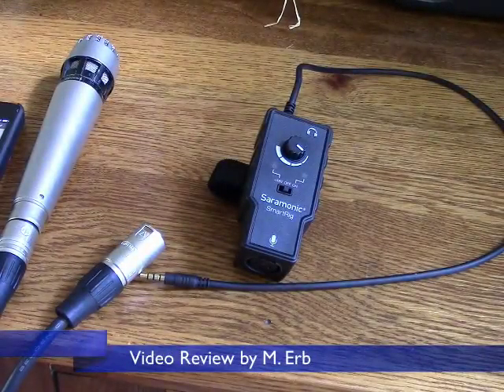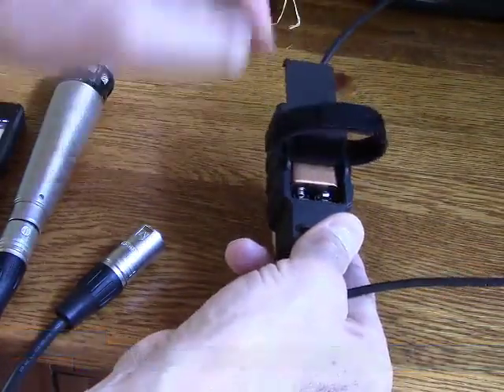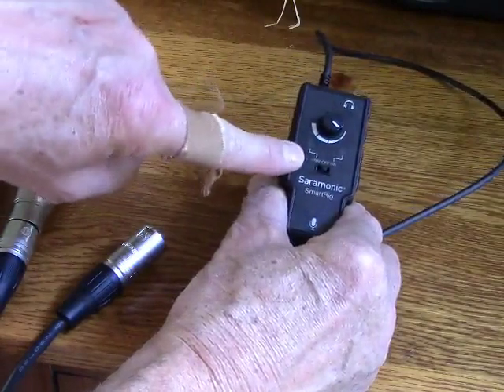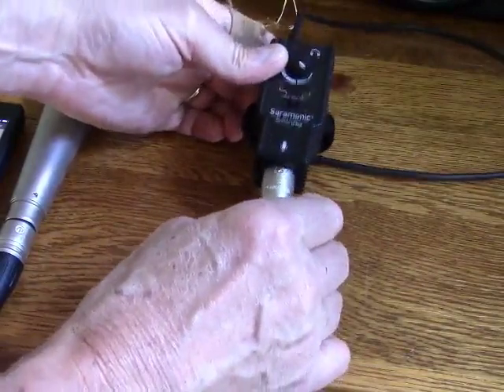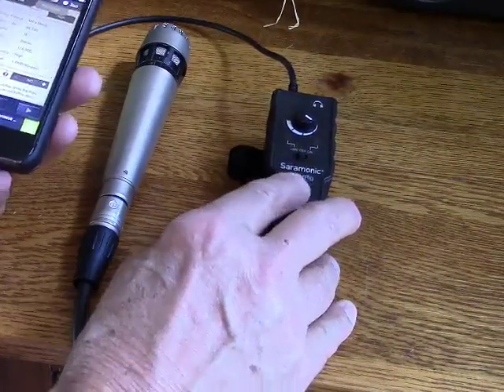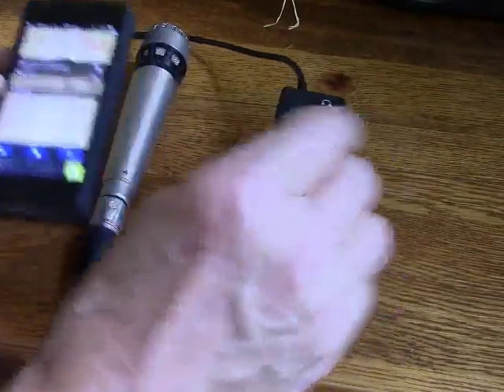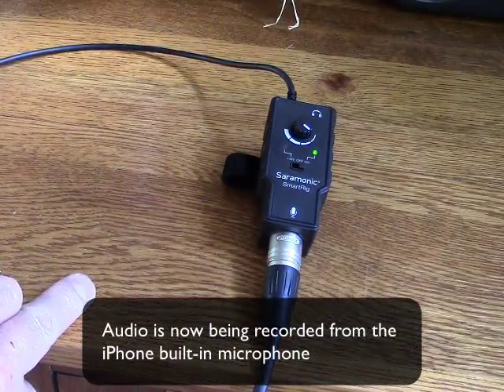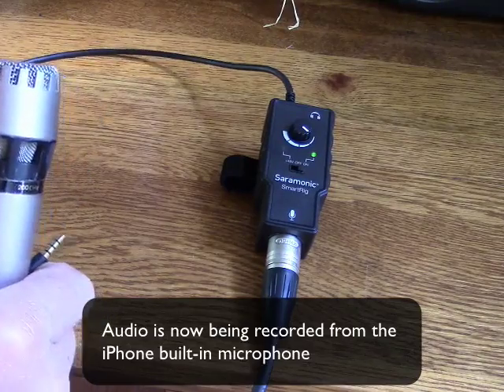SmartRig Audio Interface with Phantom Power for iPhone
Saramonic "SmartRig" XLR Microphone Audio Adapter with Sound Level Control and Phantom Power for iPhone, iPad, iPod, Mac, and Android Smartphones. As a high-quality microphone preamp, the Saramonic SmartRig allows you to use professional stage microphones or high-end studio microphones to create music with your mobile iOS or Android devices.

This is a video review made by M. Erb.